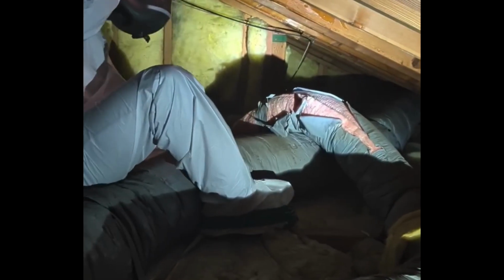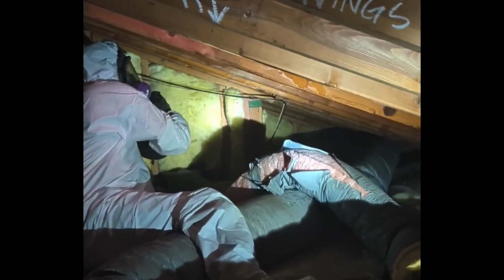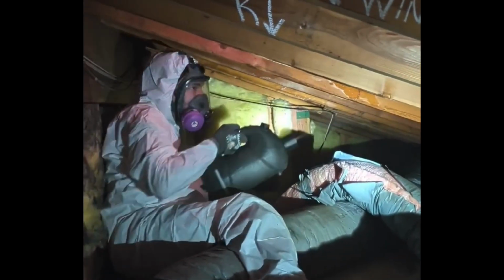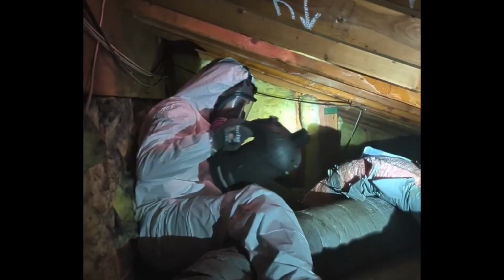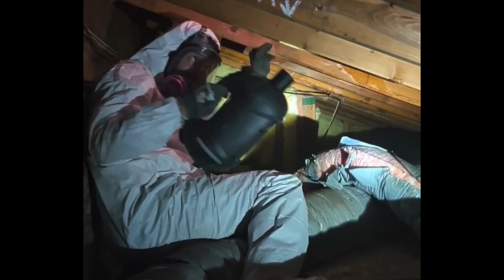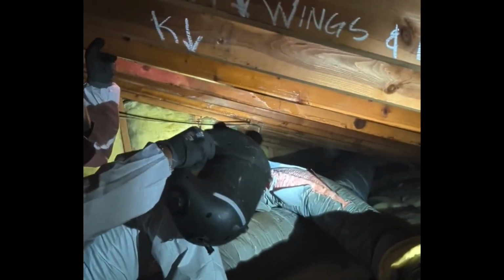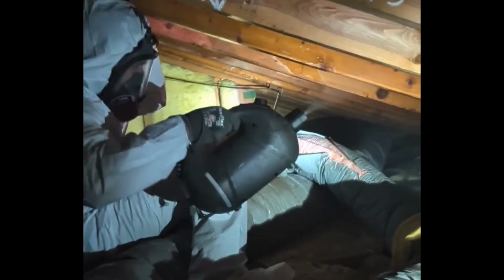How and why to clean up mold in your attic ￼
How and why it’s important to clean mold off structural lumber in the attic. Most Restoration companies don’t do this or don’t know how to do this. Make sure you hire someone that knows what they’re doing. If they are not experienced, they could crush the ducting, fall through the ceiling, or just not get the job done correctly. ￼If you have a Restoration type situation and need help in Tustin, Orange County, or anywhere in Southern California call Orange County Restoration Services at for a free bid.